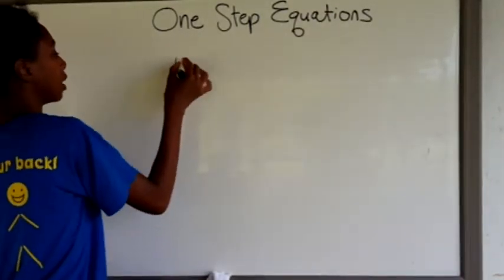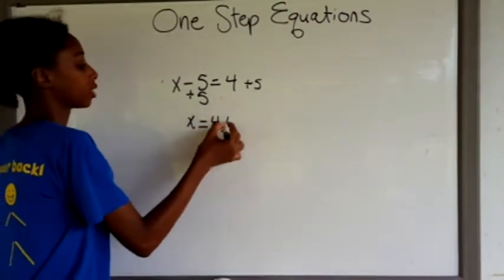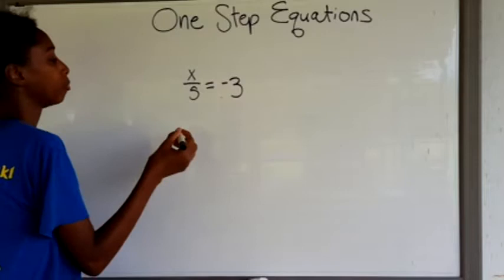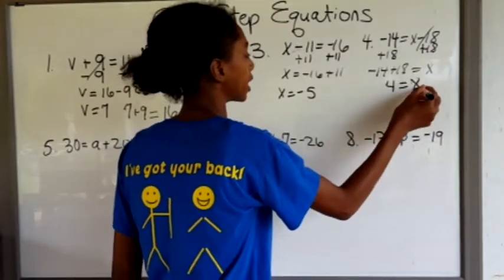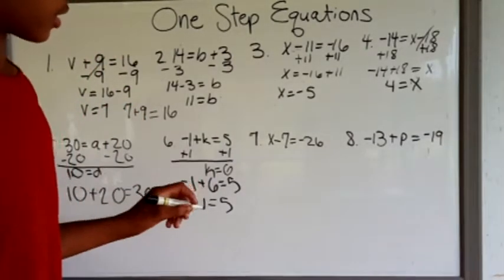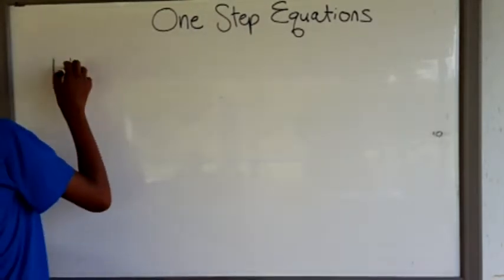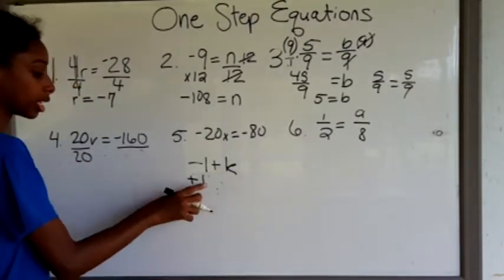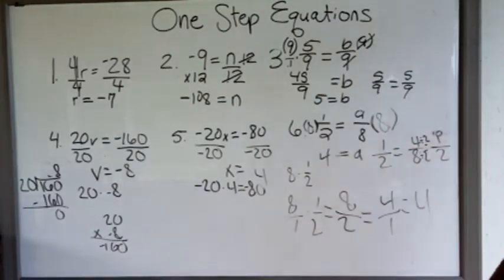video 1 One Step Equations